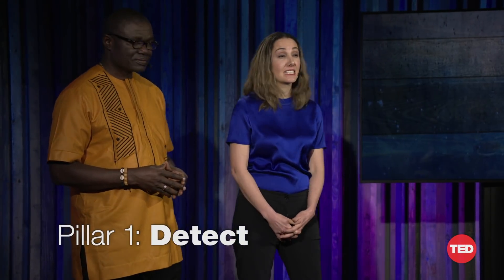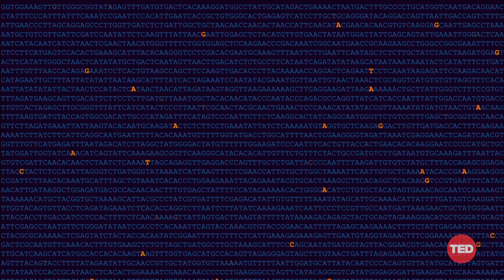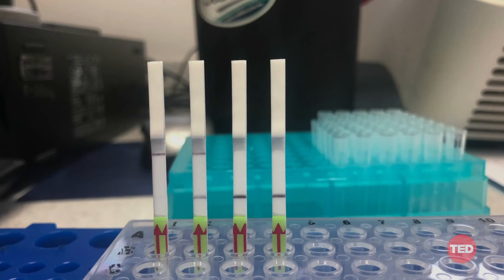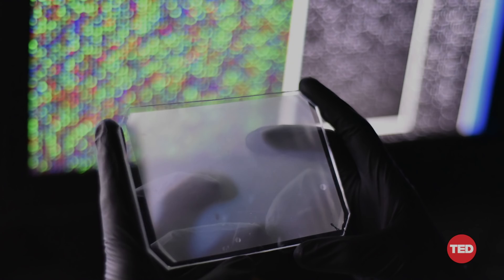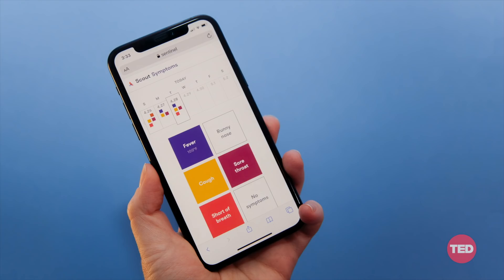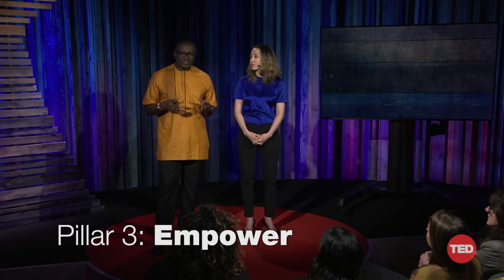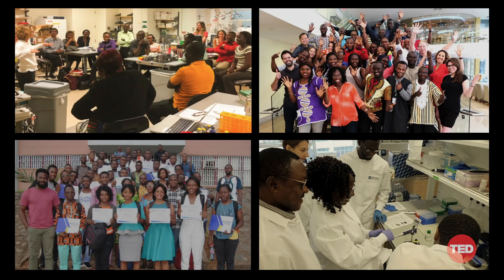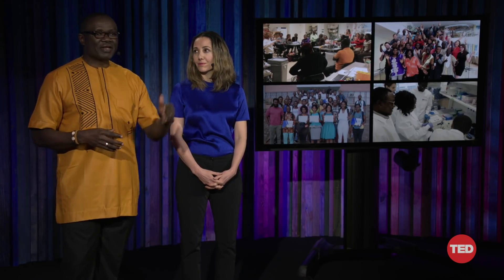A virus detection network to stop the next pandemic | Pardis Sabeti and Christian Happi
How can we stop the next pandemic before it starts? Disease researchers Pardis Sabeti and Christian Happi introduce Sentinel, an early warning system that detects and tracks viral threats in real time -- and could help stop them before they spread. Learn more about the cutting-edge technology that powers the system and how the Sentinel team is helping scientists and health workers during the coronavirus pandemic. (This ambitious plan is a part of the Audacious Project, TED's initiative to inspire and fund global change.)